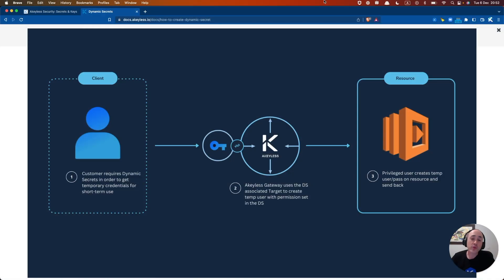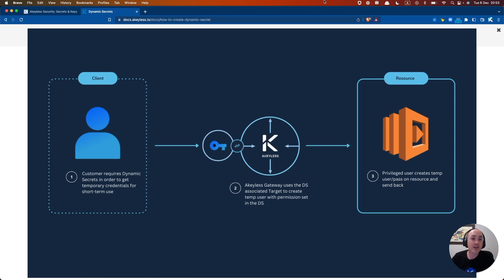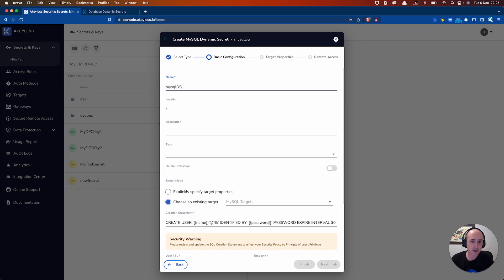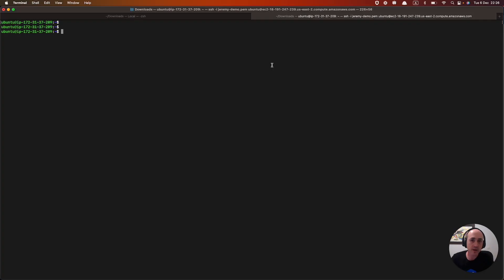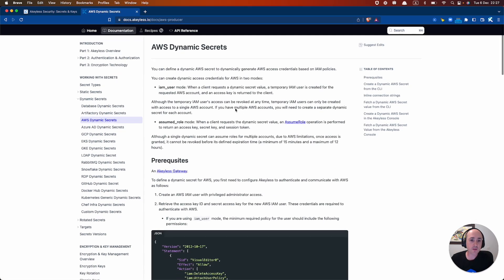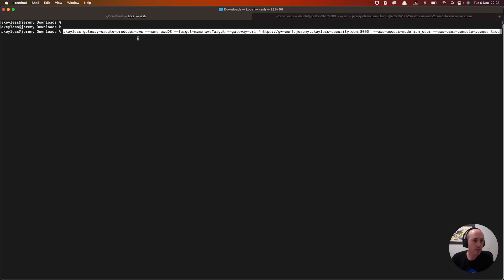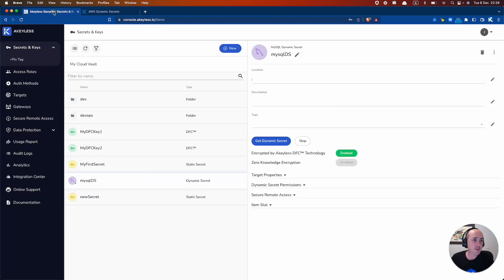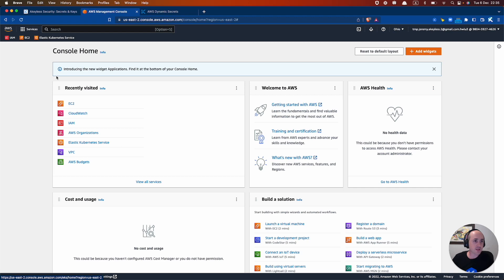Creating and Fetching Dynamic Secrets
In this video, you will learn about Dynamic, just-in-time Secrets and how to create them using the CLI and console.